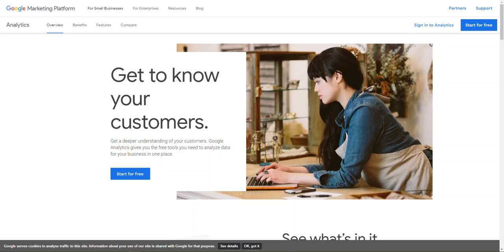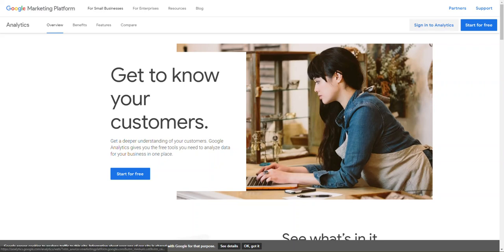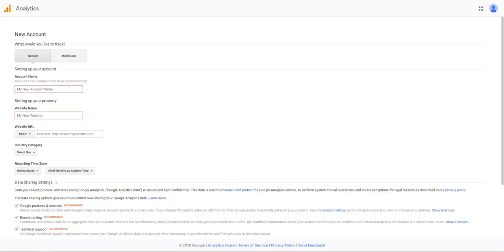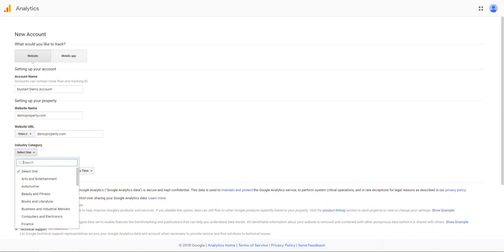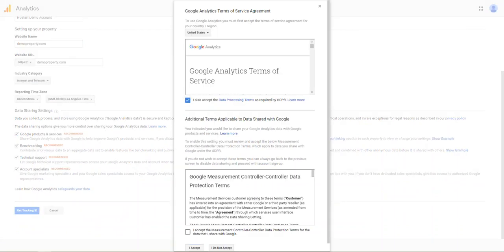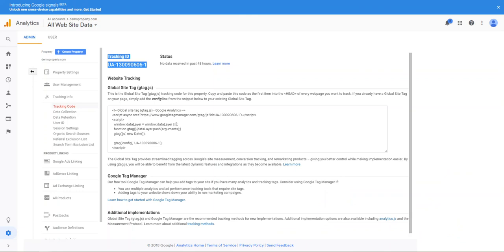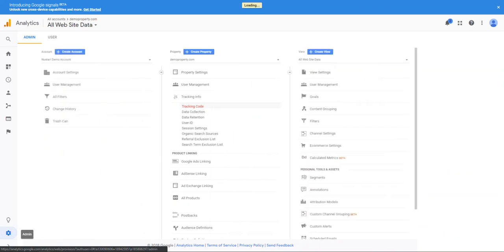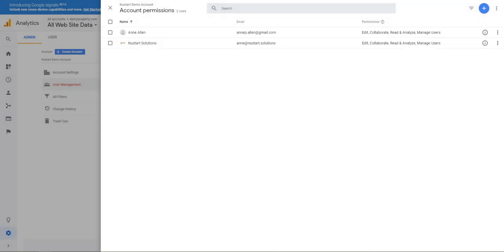Data Tracking: Step 1 - Create a Google Analytics Account and invite your developer as a user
Step 1: A quick introduction to creating a google Analytics account and inviting your developer as a user

Implementation of Google Analytics tracking is part of our monthly WordPress Care Package We are happy to set it up for you, but it is really important that you "own" the tracking data by having your own account.

Setting up Google Analytics can seem daunting, so I have created a quick video showing how to sign up for a Google Analytics account, and how to invite your developer to your account to setup the more technical implementation steps. (If you are not sure and need some help - you are welcome invite me  and I will follow up with you as to what you need help with to get tracking setup on your website

If you need help with this or any other aspect of managing your website, please don't hesitate to ask us for help